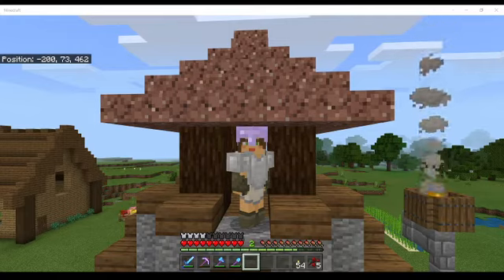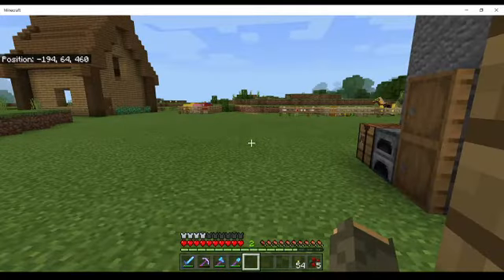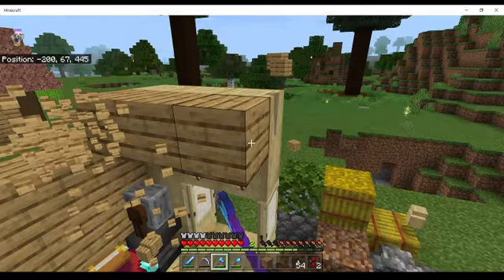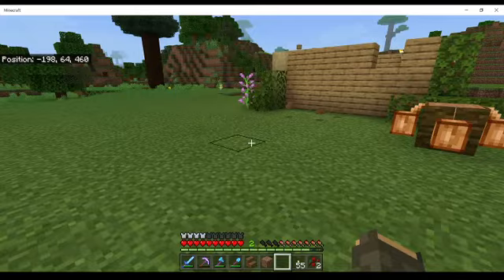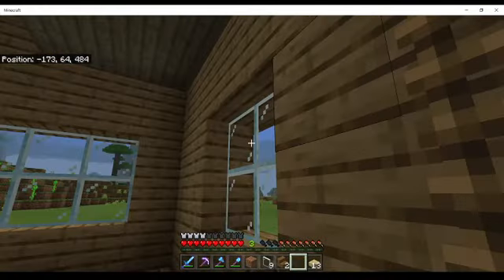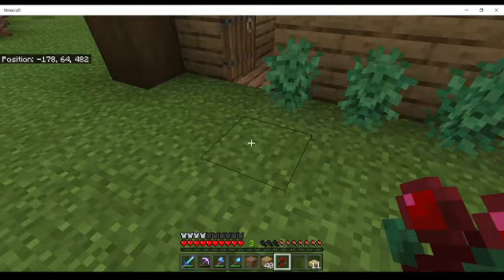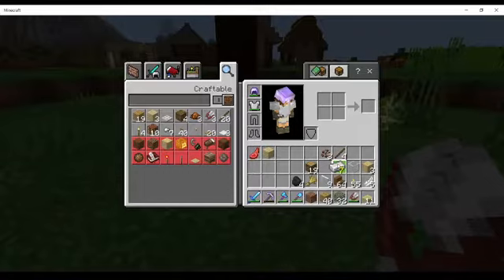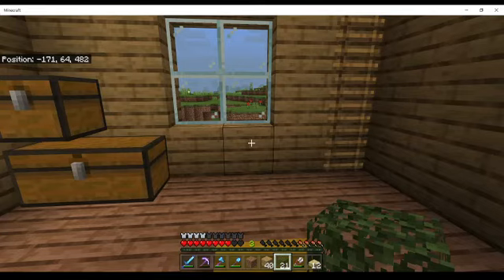Minecraft Adventures| Interior! (Ep 10)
THE... INTERIOR... IS...SO...CUTE!